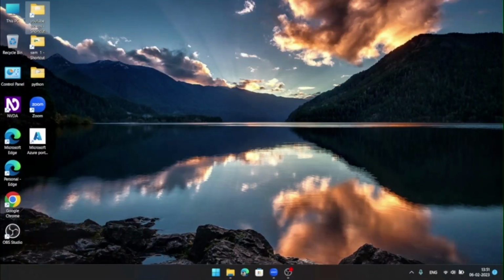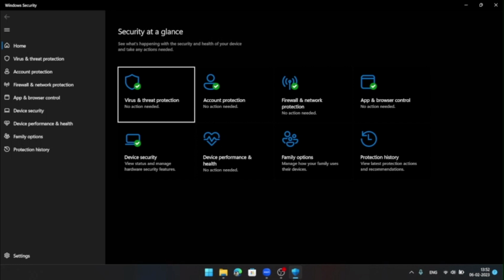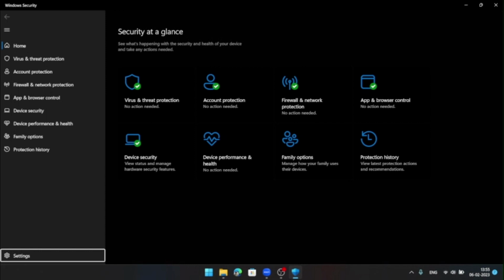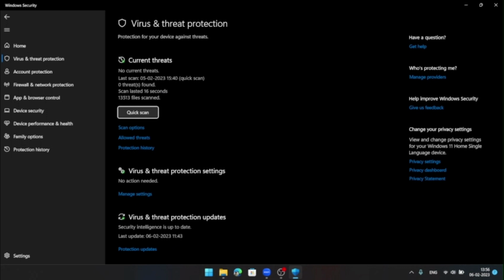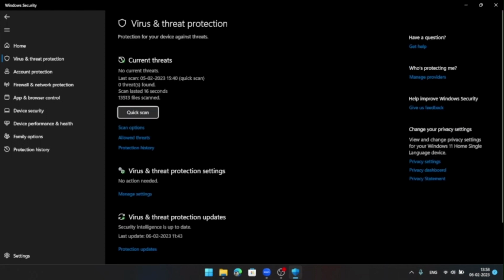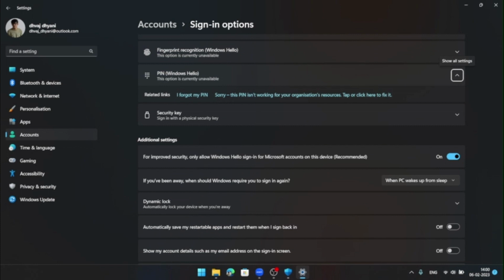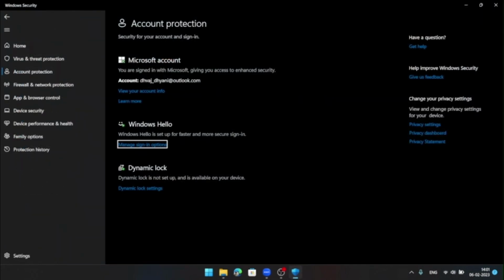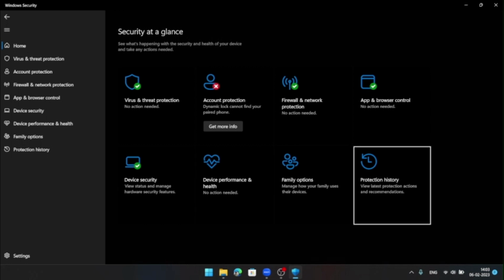learn every thing about windows defender in english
Hello all I hope that you all are good